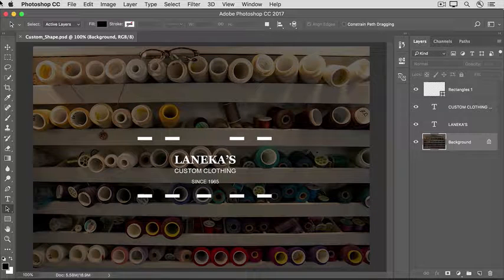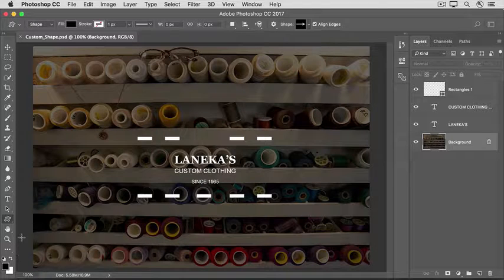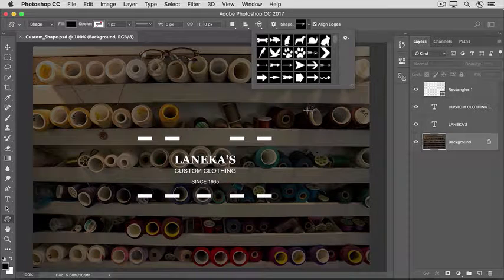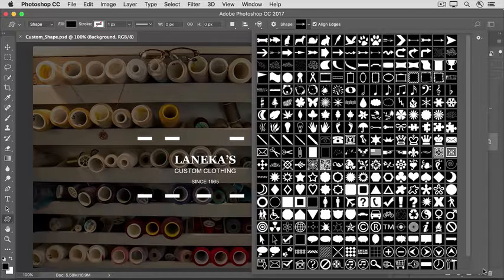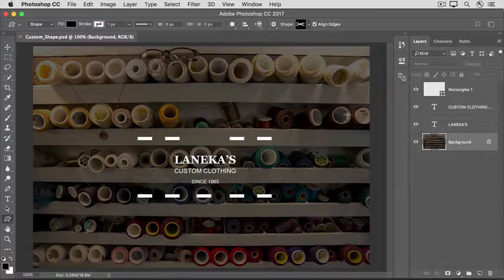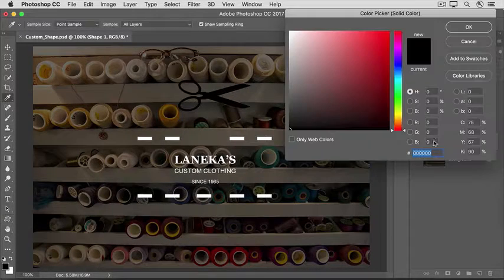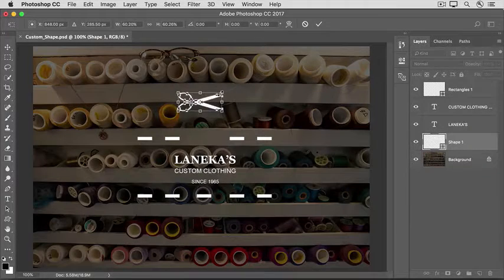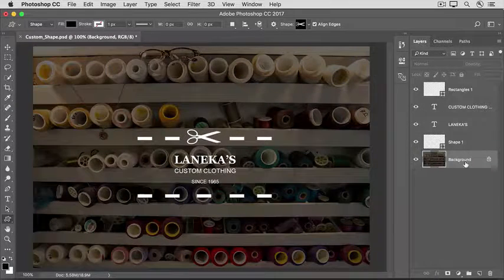Add a built-in custom shape | Adobe Photoshop CC tutorials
Add a built-in custom shape | Adobe Photoshop CC tutorials When you add text and shapes in Adobe Photoshop CC, they remain editable, and you can customize them down to the smallest detail.